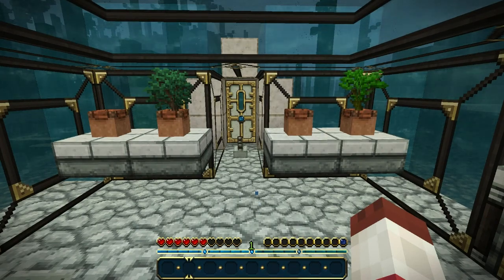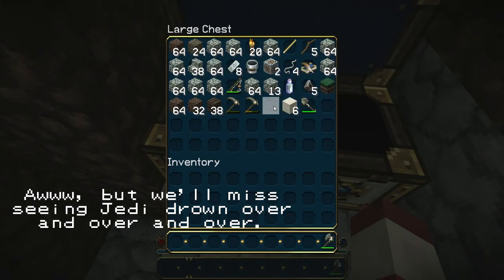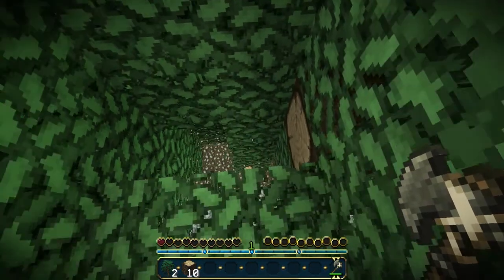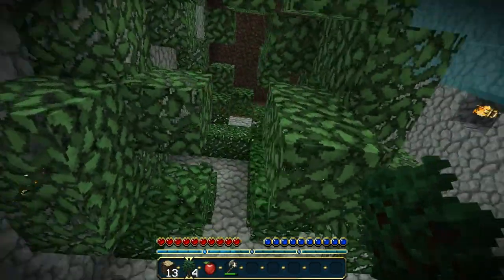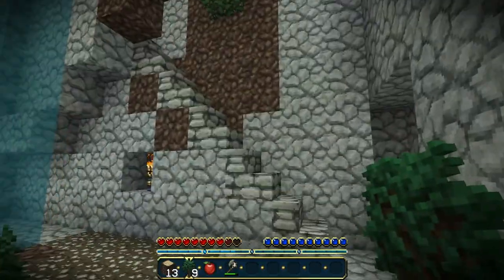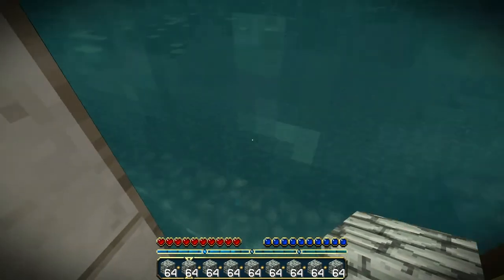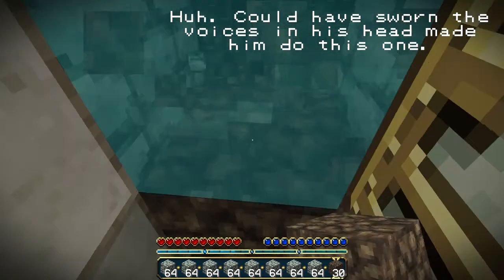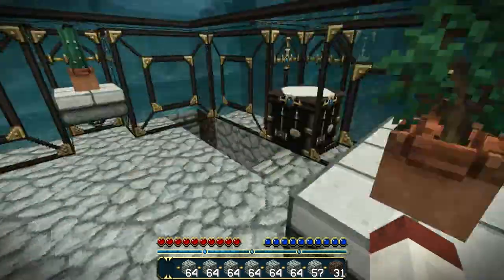Minecraft // Atlantis, Part 2 / "Crazyface"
In which construction begins, and there are many, many drownings.